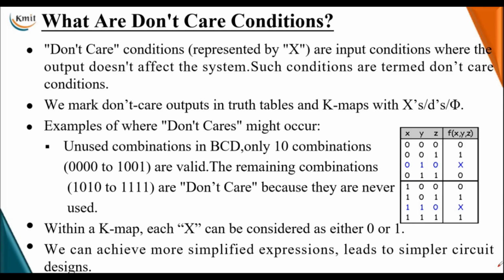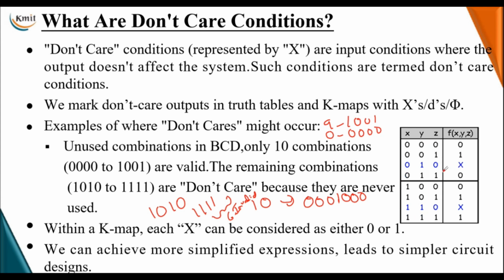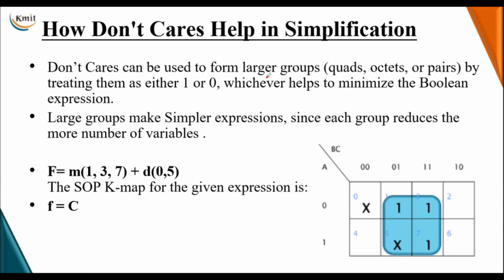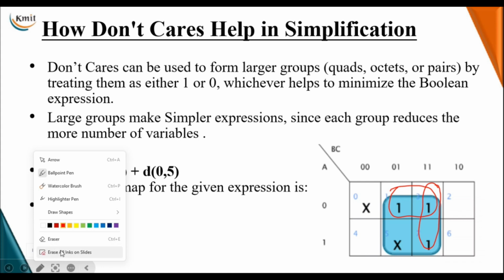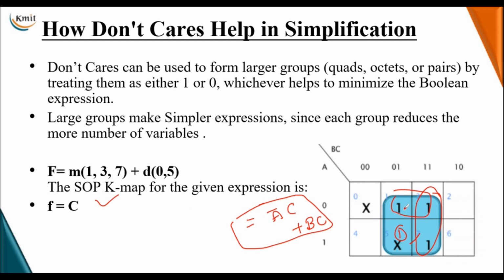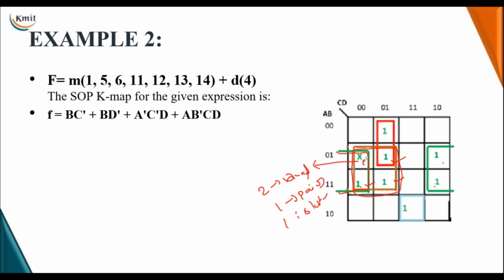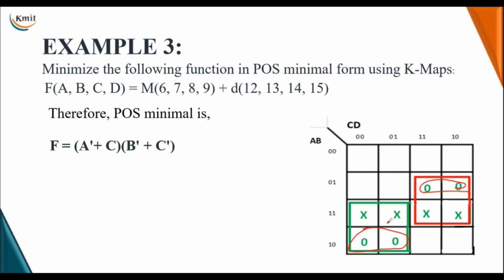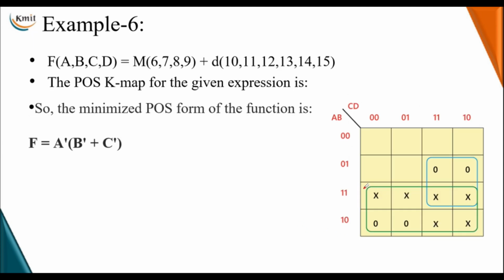UNIT - 2_SSOP & SPOS BOOLEAN FUNCTIONS SIMPLIFICATION WITH DON'T CARES